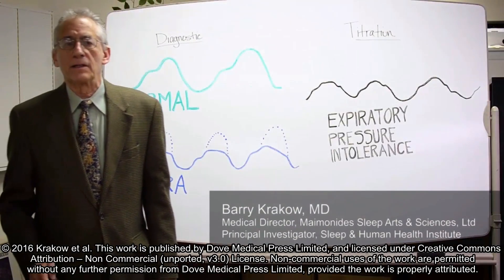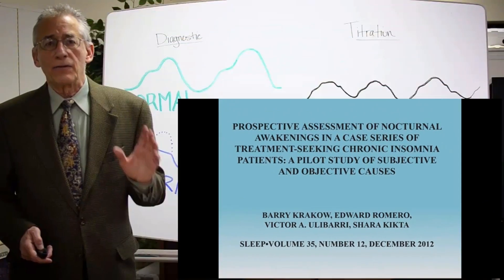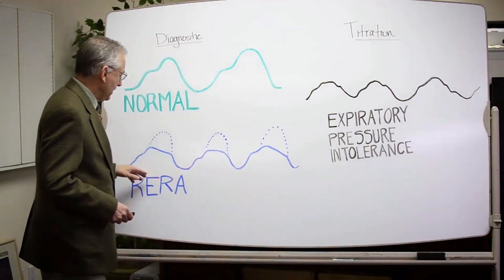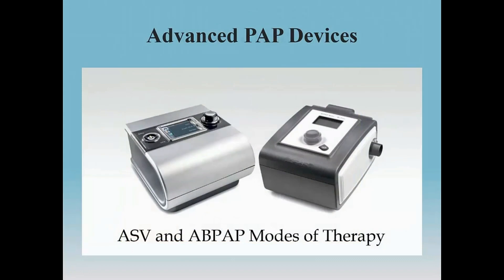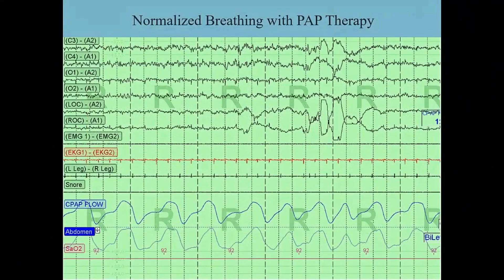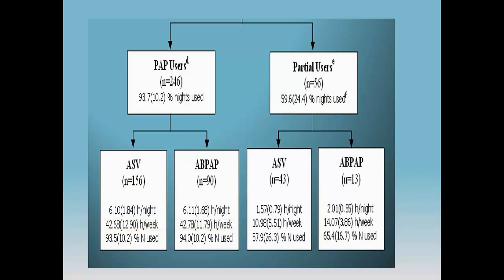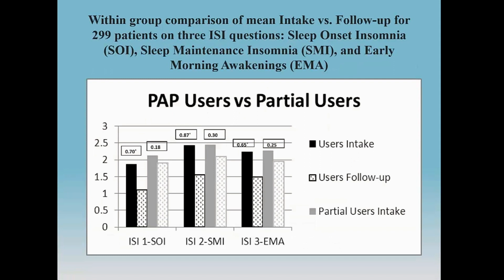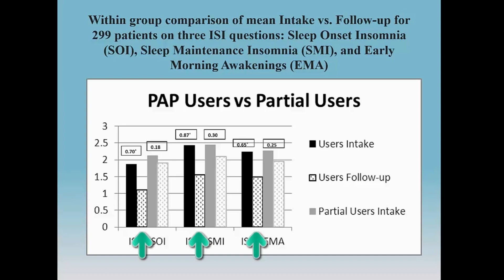Dr. Barry Krakow: Why bi-level and ASV bi-level is more effective at treating UARS than CPAP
A video excerpt pulled from a study entitled "Retrospective, nonrandomized controlled study on auto adjusting, dual-pressure positive airway pressure therapy for a consecutive series of complex insomnia disorder patients".

This video may be helpful for those who have used CPAP and not seen any improvement. Using OSCAR, a free program, you can analyse your flow rate and you may notice flow limitation that could be resolved with bi-level therapy.